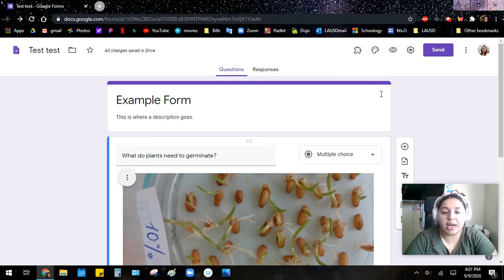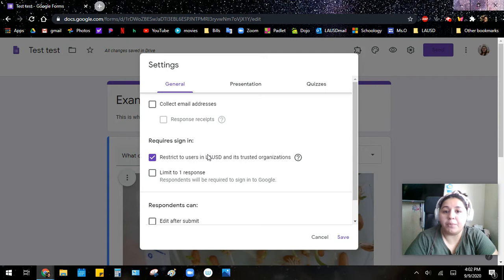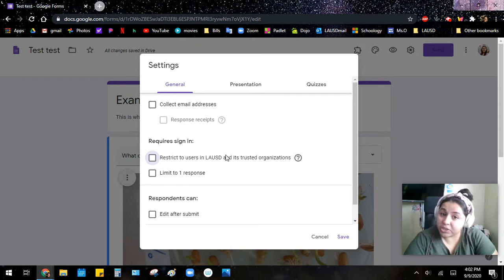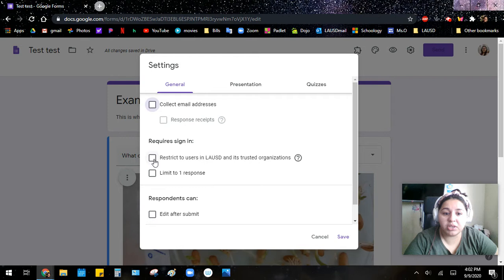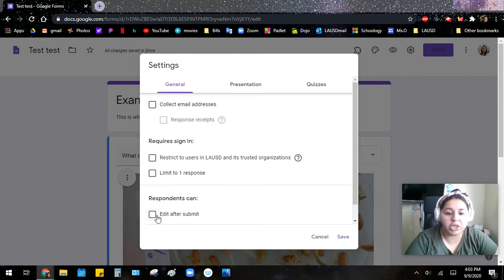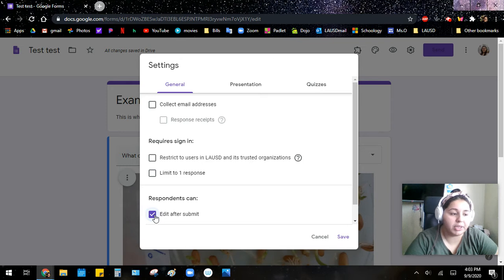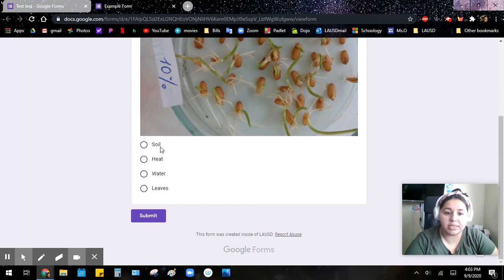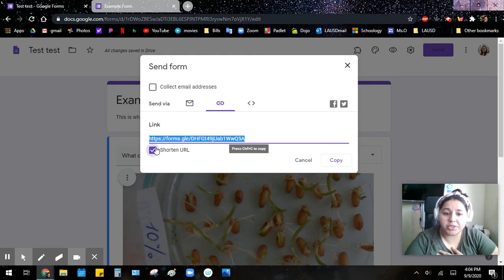How to Change Permissions on “Google Form”